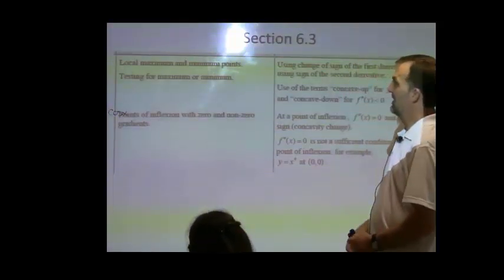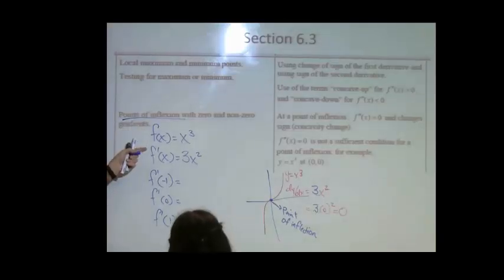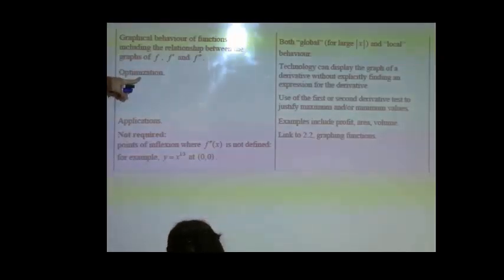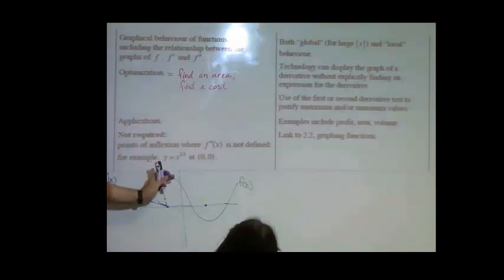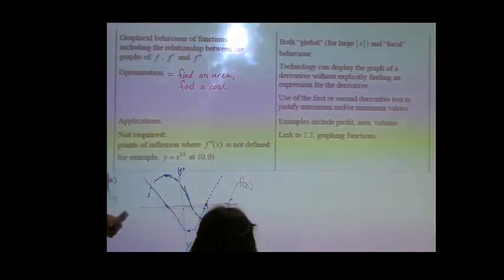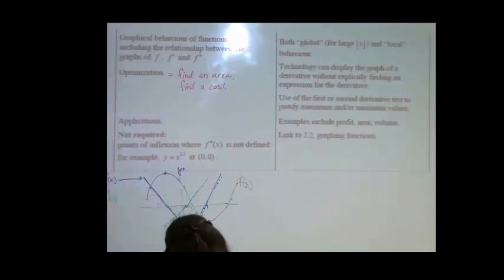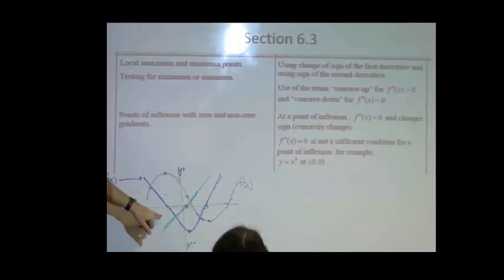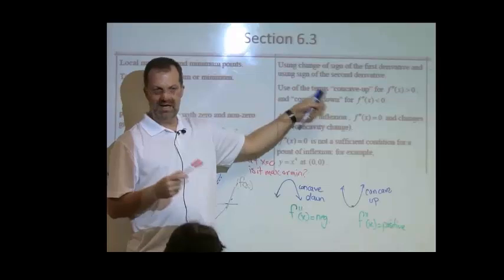Calculus 6.3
Notes on the Calculus syllabus